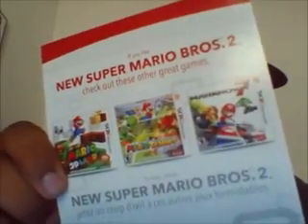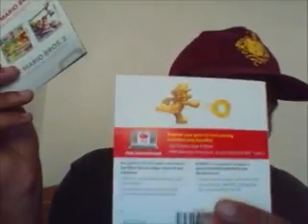3DS XL (NA) & New Super Mario Bros. 2 Unboxing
Tyler unboxes his 3DS Extra Large and then it gets awkward.